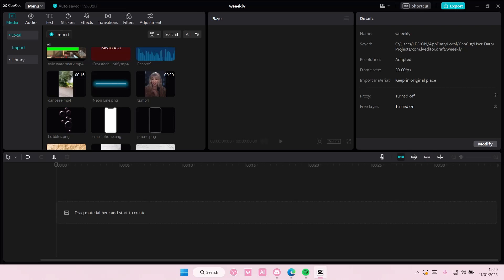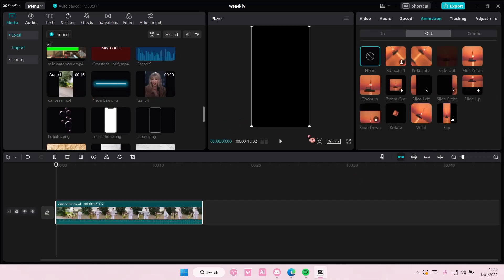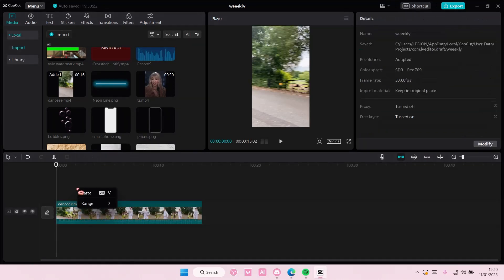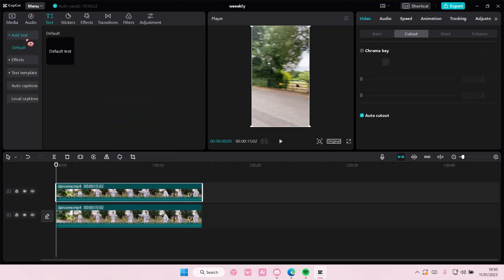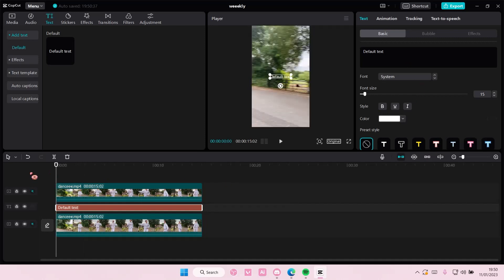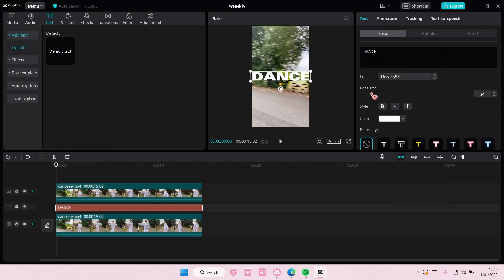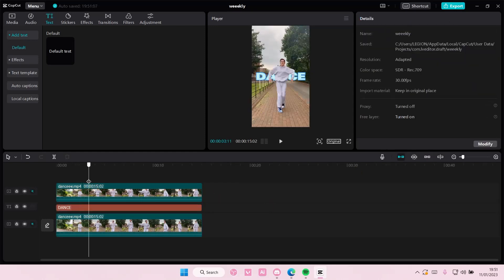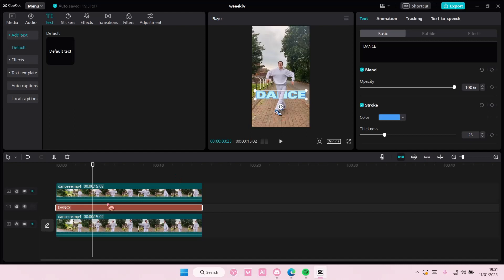[How to add text behind objects in CapCut PC: A step-by-step guide]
Make this text behind object effect on CapCut PC by watching this tutorial.